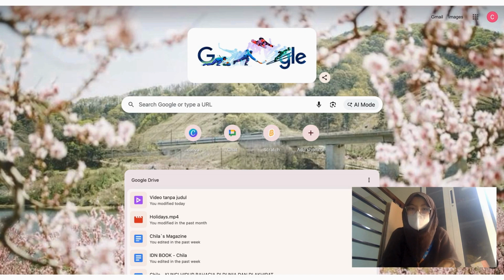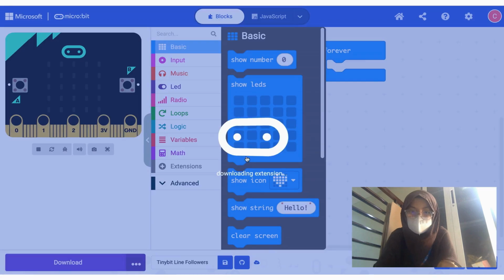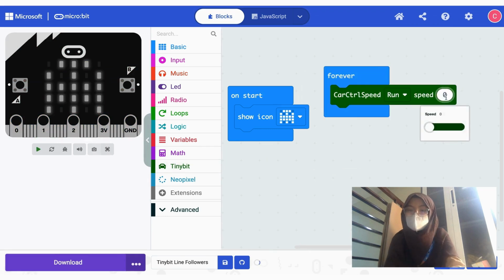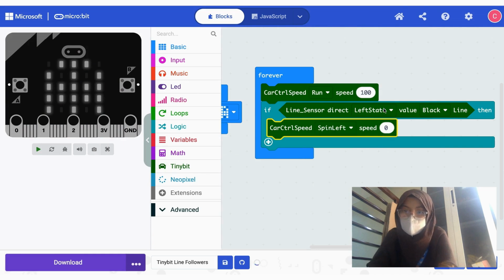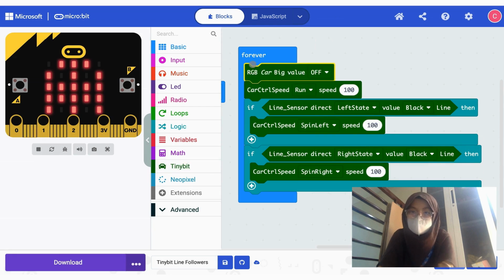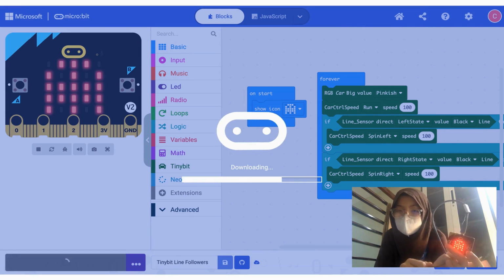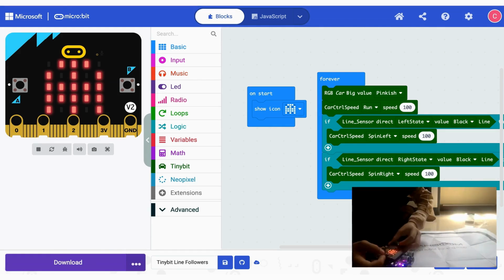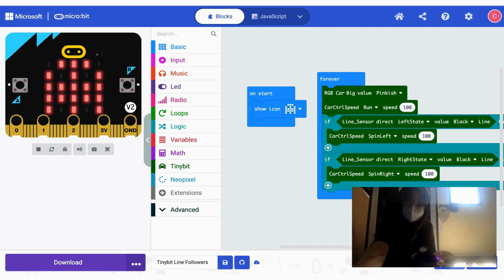Tinybit Line Followers ᯓ➤